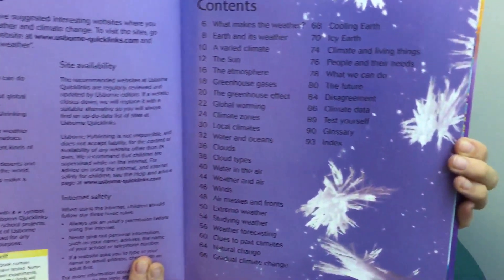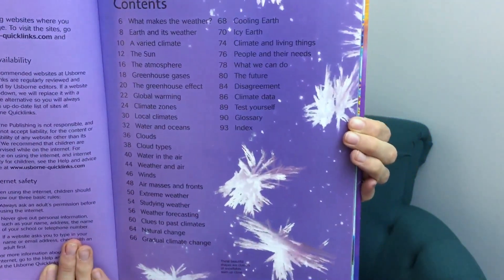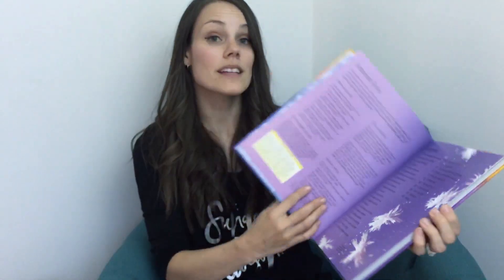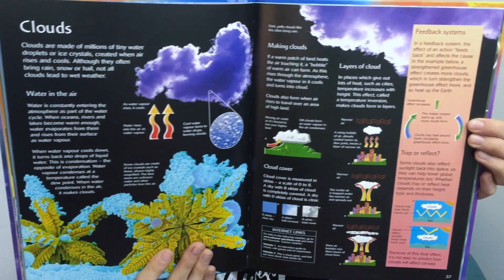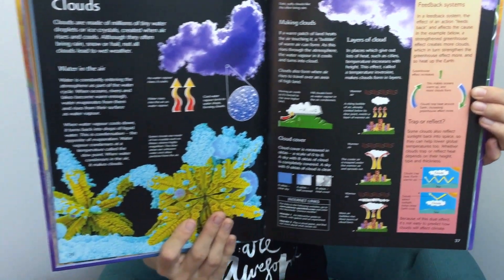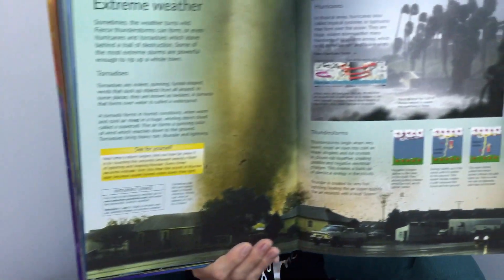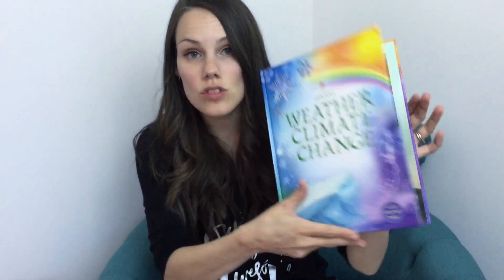Usborne Weather Climate Change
The weather climate change book answers big questions kids have about the weather.